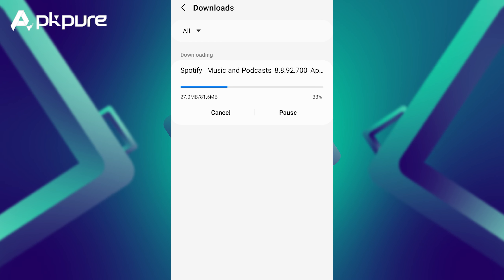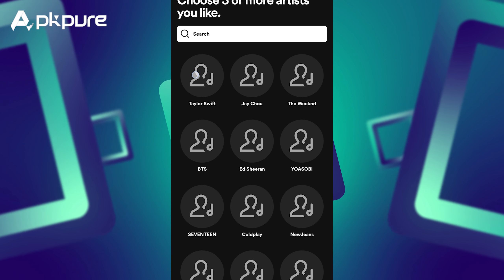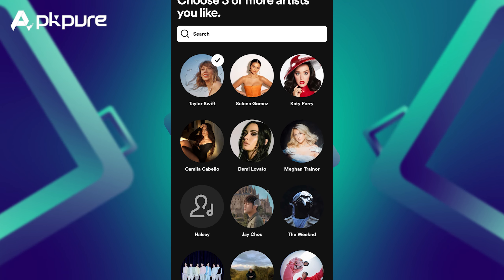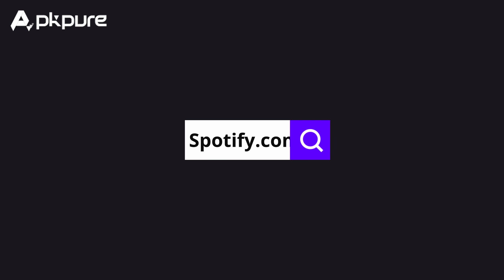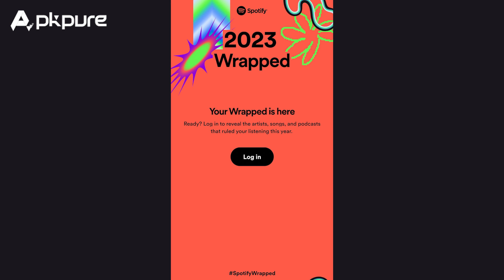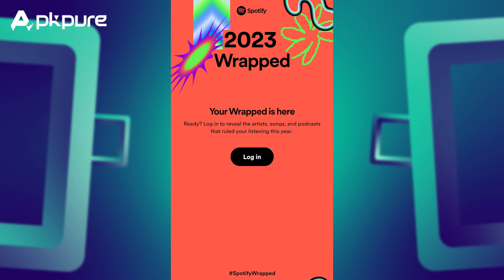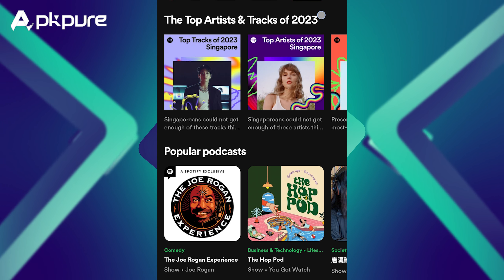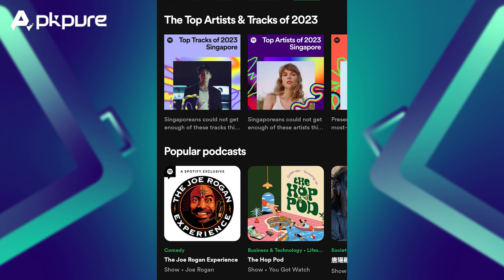How to find your 2023 Spotify Wrapped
From the artists you loved most, to the songs you had on repeat; you’ll find all your fave stats and stories in 2023 Spotify Wrapped. Available in the Spotify mobile app or through your web browser.
In this video, you’ll learn where to find your Wrapped and how to look back on your listening over the year.

package name: com.spotify.music